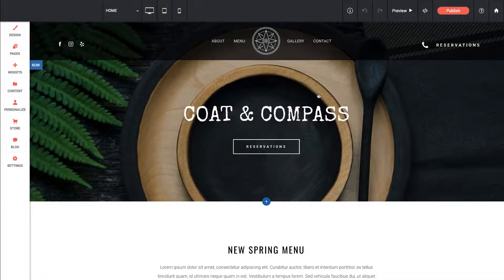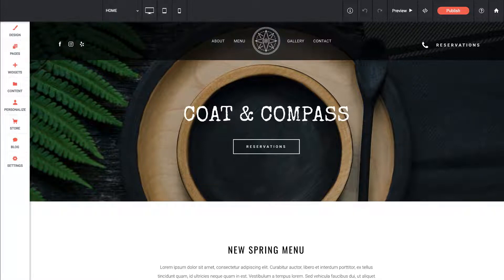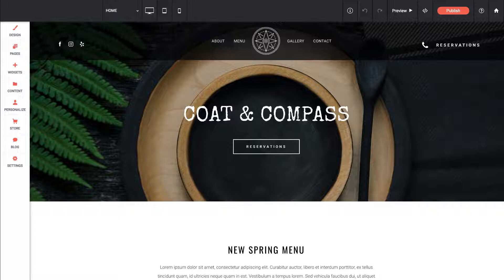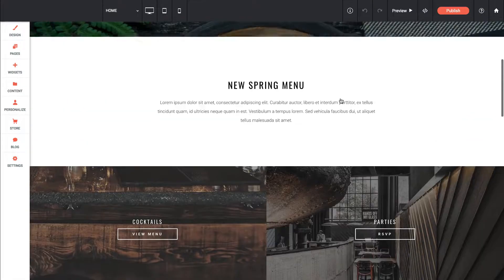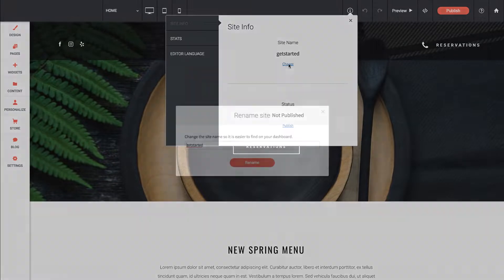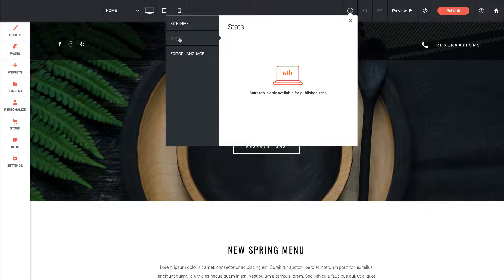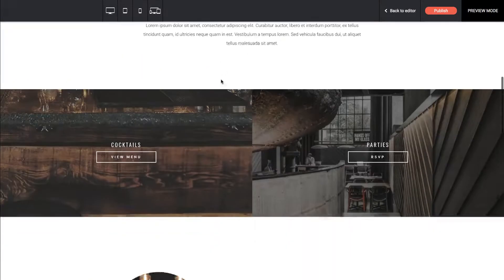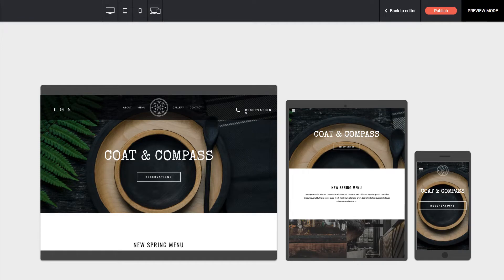Without Code QuickStart Series - Chapter 1 | Overview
A quick overview of Without Code. Try Without Code for free now